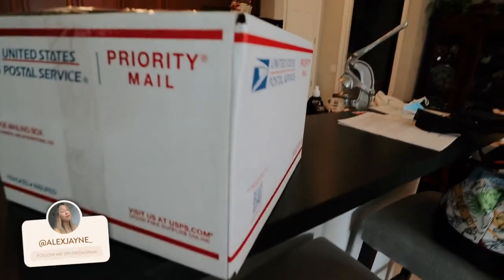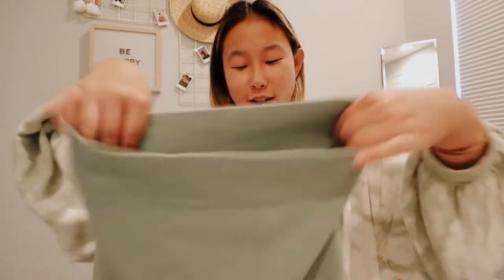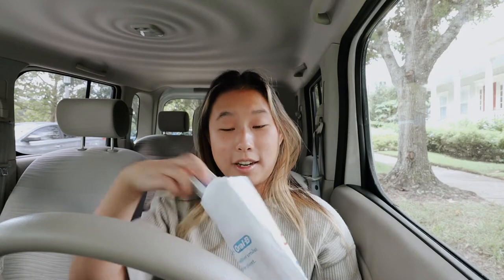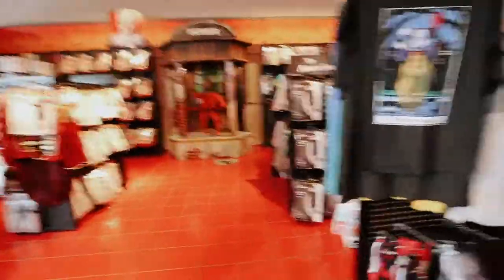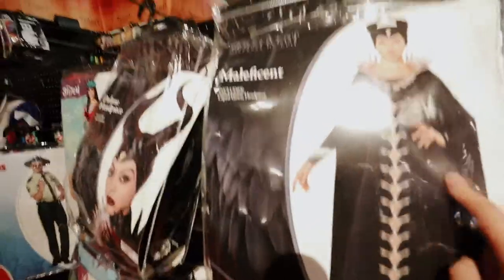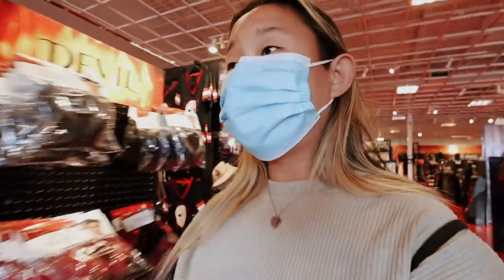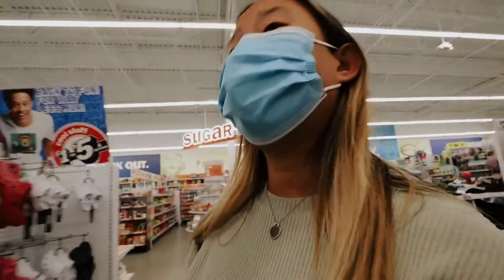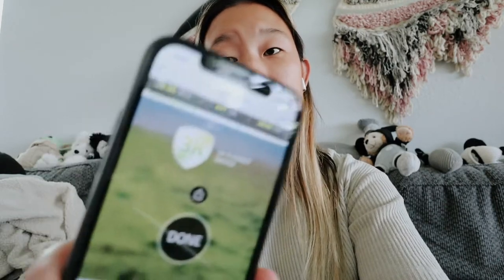SHOP WITH ME at the Spirit Halloween Store! 2021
In this vlog I take you along shopping at my local Halloween Spirit store. We see all the halloween costumes, accessories and more! Do you love halloween? I do love halloween, but I think I like Christmas more lol. I will probably visit the halloween spirit store again before the season is over, but I wanted to be a little early with this video. I also run errands, and take you along on my dentist appointment too! I hope you enjoyed watching this vlog; I'm so happy I actually had stuff to vlog for you guys!!